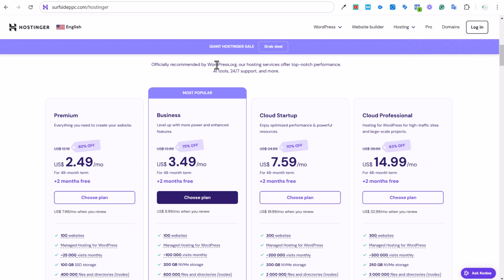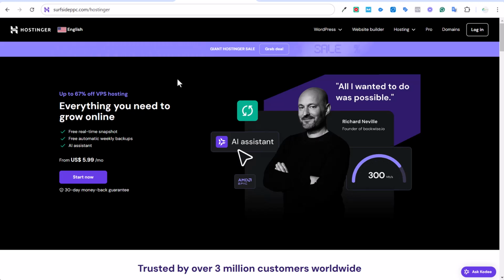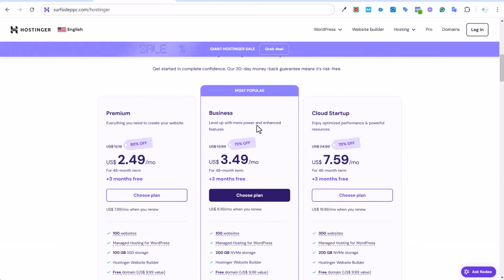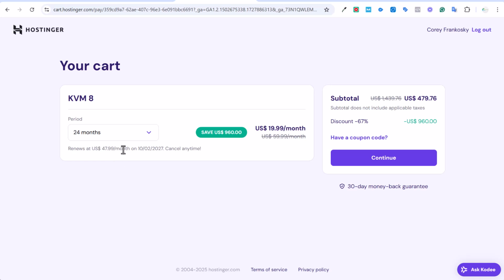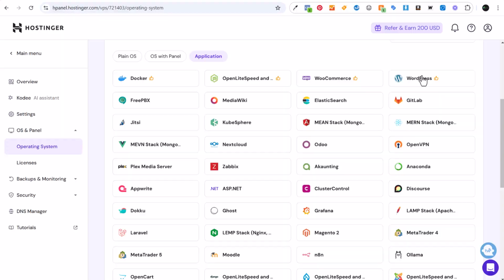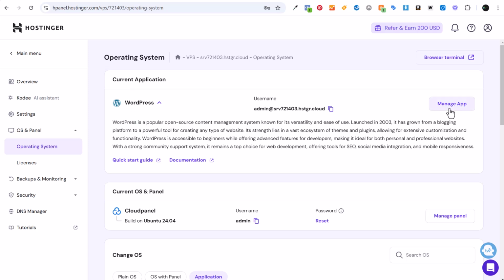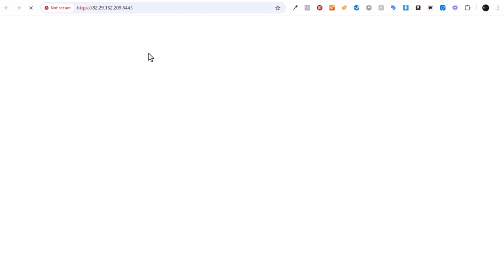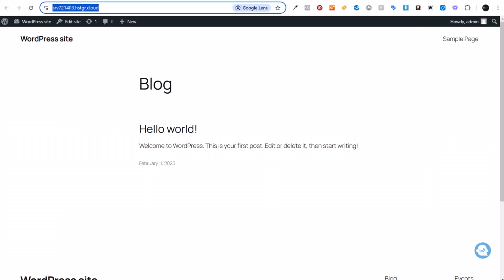How To Set Up A WordPress Website On A VPS Server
Discover how to get a VPS server at Hostinger and how to set up a WordPress website in about 10 minutes.